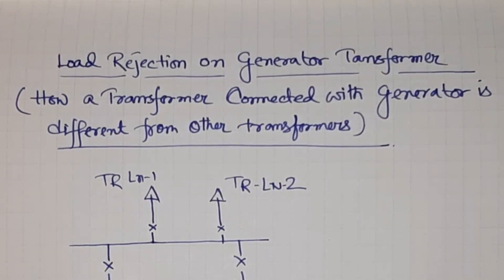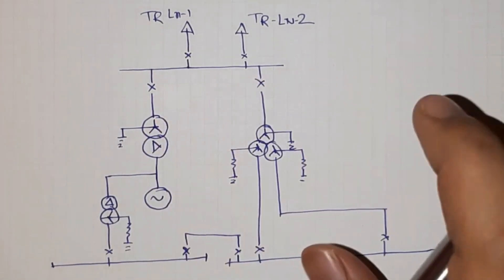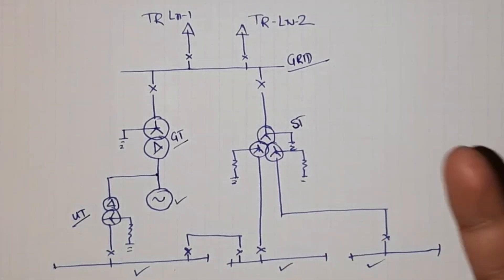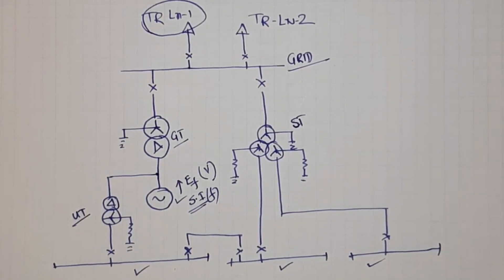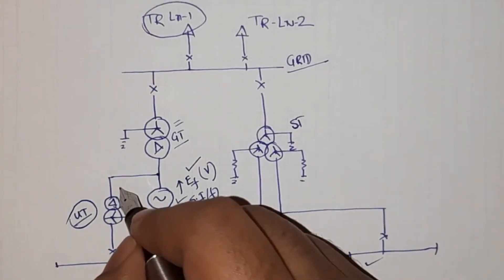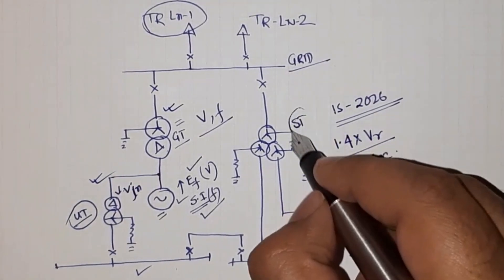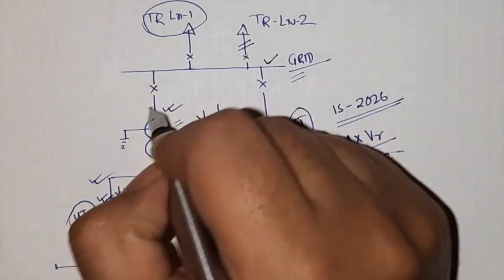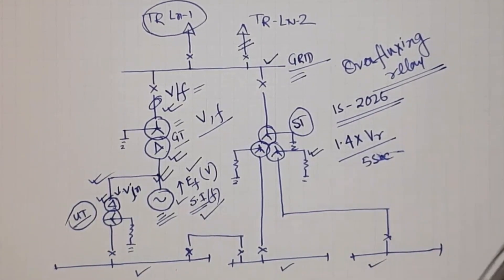Load Rejection on Generator Transformer|Specialty of Generator Transformer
Generator Transformer or the Transformer directly connected with generator is slightly different from other power Transformer. In this video we will learn the difference, their impact and specific design practices.

Load Rejection on Generator Transformer,
Generator Transformer over voltage withstand,
Specific design of Transformer connected with  generator,
Specialty of Generator Transformer,